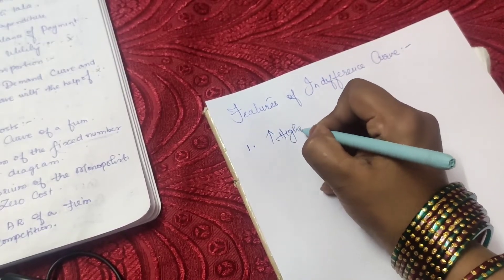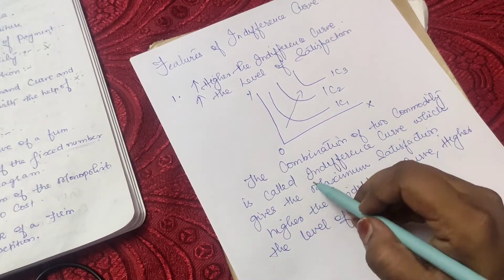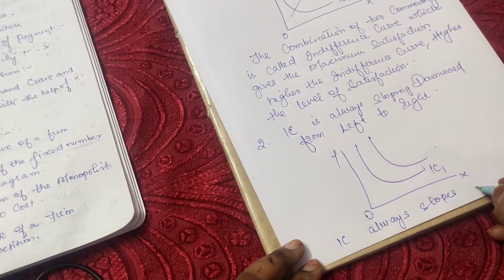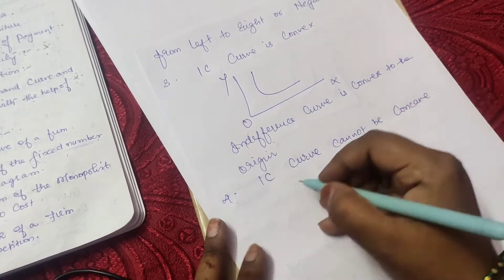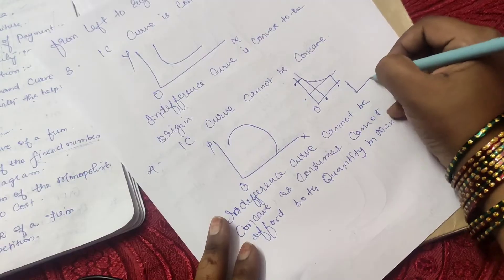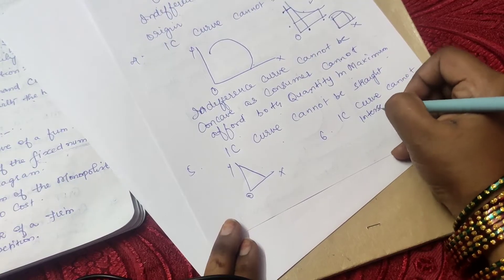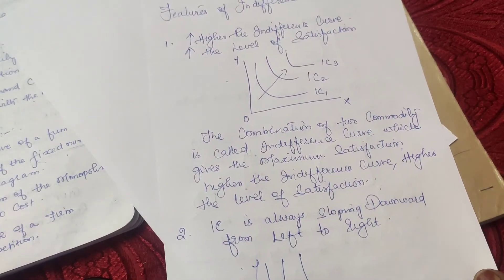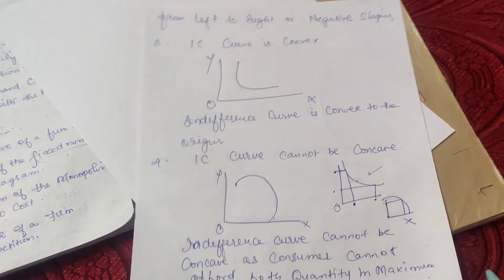SECOND PUC ECONOMICS IMPORTANT 6MARKS FEATURES OF INDIFFERENCE CURVE